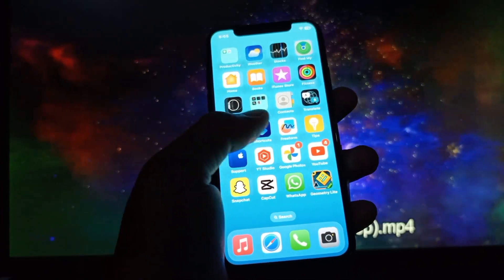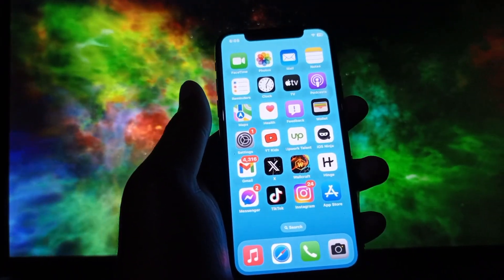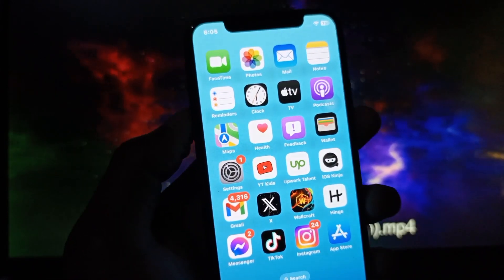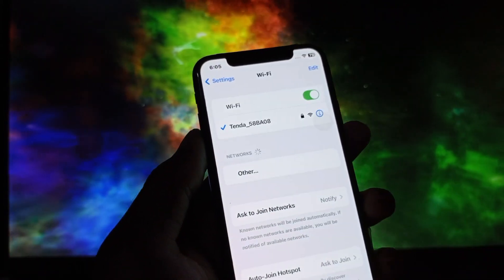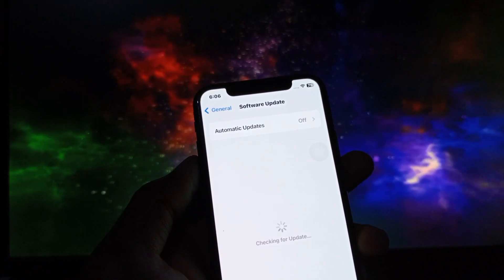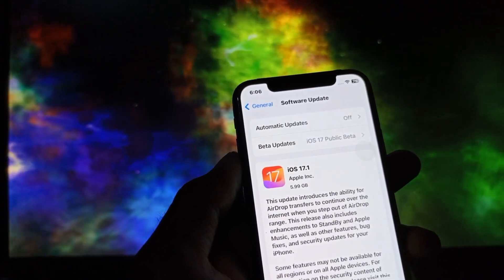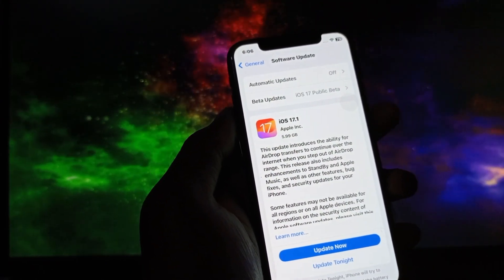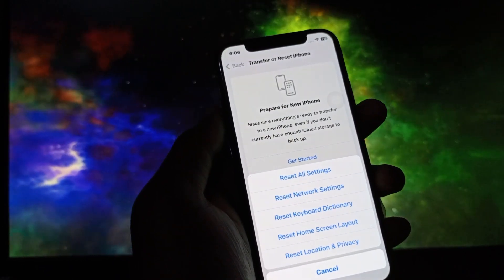Fix iPhone Lagging Problem After iOS 17 Update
In this video, I will help you to fix iphone lagging after ios 17 update. Please watch till the end.

Fix iPhone Lagging Problem After the iOS 17 Update